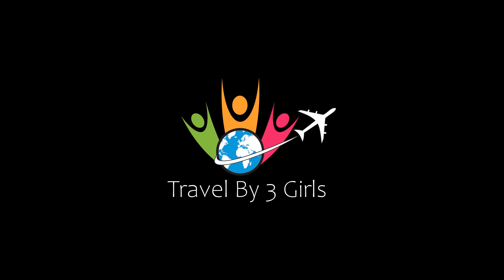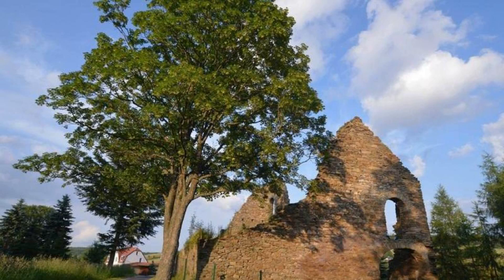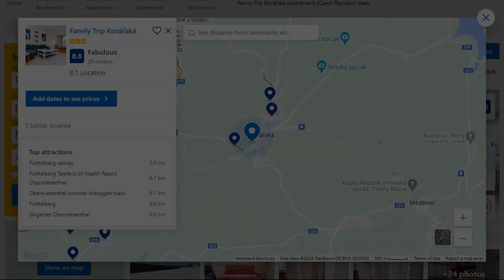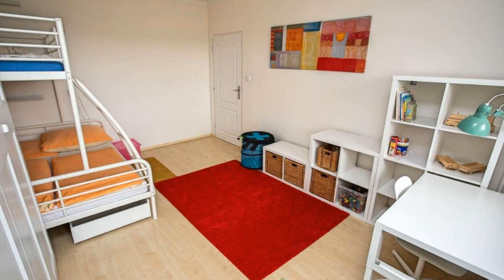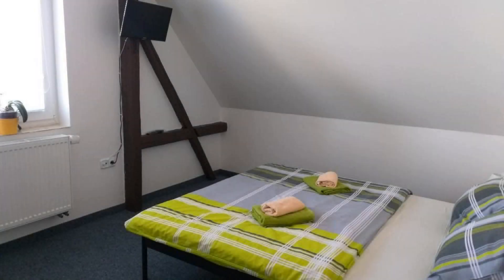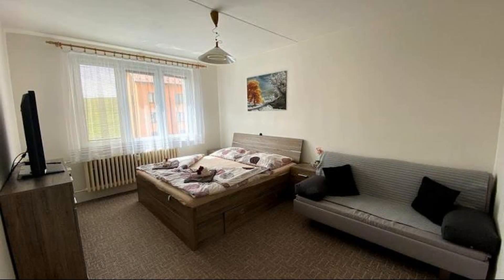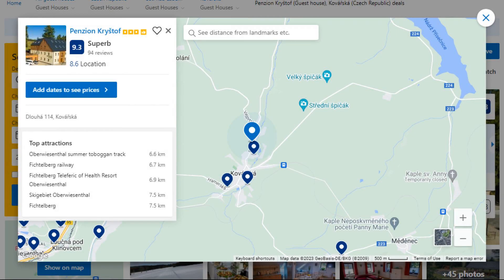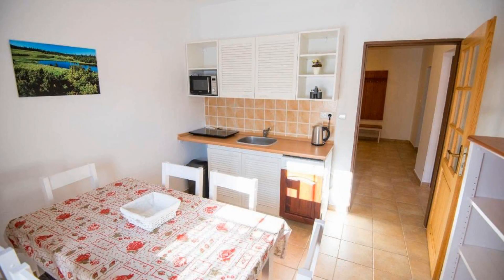Top 5 Recommended Hotels In Kovarska | Top 5 Best 3 Star Hotels In Kovarska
Queries Solved:
1) Top 5 Recommended Hotels In Kovarska
2) Top 5 Hotels In Kovarska
3) Top Five Hotels In Kovarska
4) Top 5 Romantic Hotels In Kovarska
5) 5 Best Hotels For Couples In Kovarska
6) Hotels In Kovarska
7) Best Hotels In Kovarska

Track Title: Subway Dreams
Artist: Dan Henig